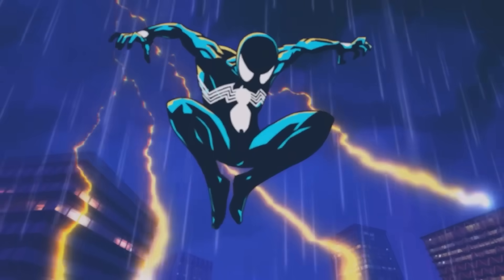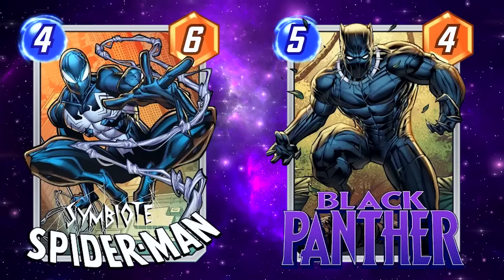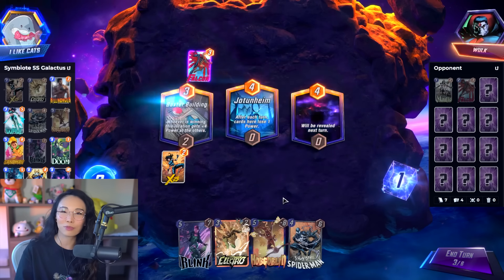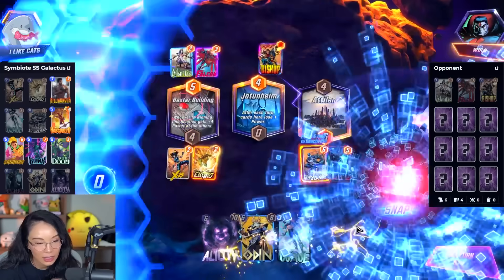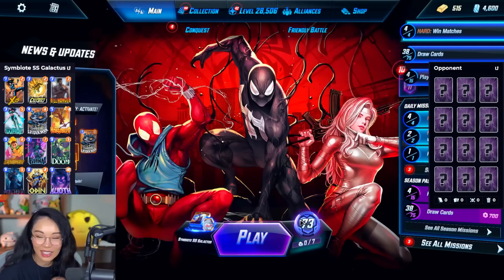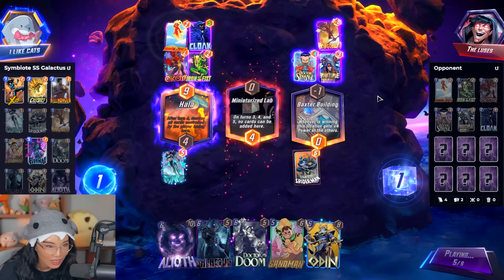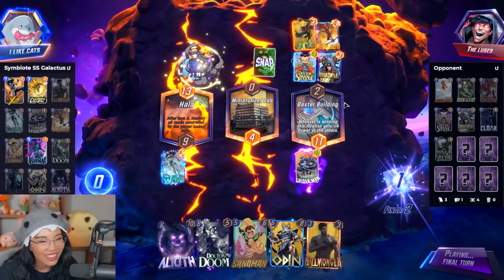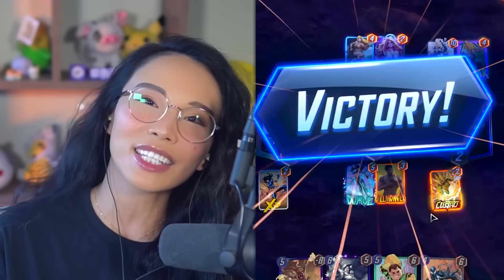Symbiote Spider-man is the NEW herald of Galactus... I LOVE the new mechanic so much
The new season of Marvel Snap is here and it’s going to be insane! Not only are we getting 5 new cards but we’re also getting a brand new game mechanic: Activate. In this video I explain how Activate works and give my first impressions of Symbiote Spider-Man. I also try him out in this Ramp Galactus deck because OF COURSE we’re going to play a Galactus deck whenever possible!

00:00 brand new mechanic explained
00:29 symbiote spiderman first impressions and synergies
01:45 deck intro
02:44 deck gameplay
14:33 final verdict